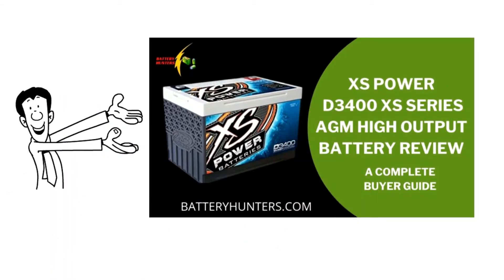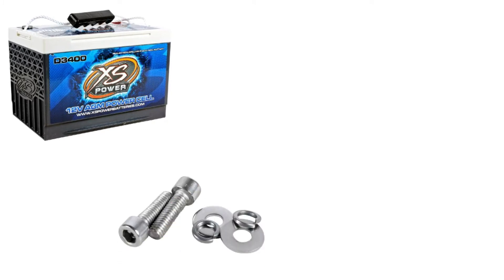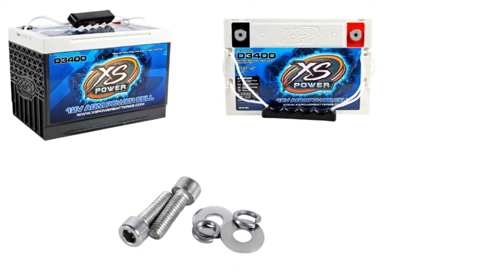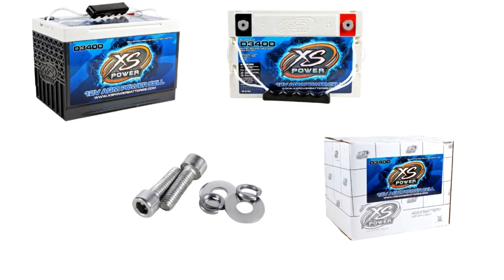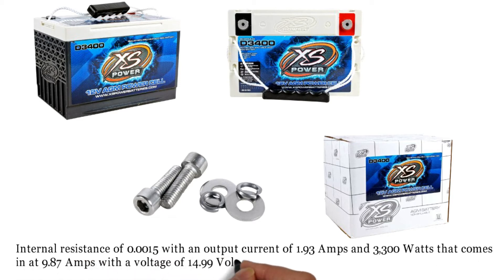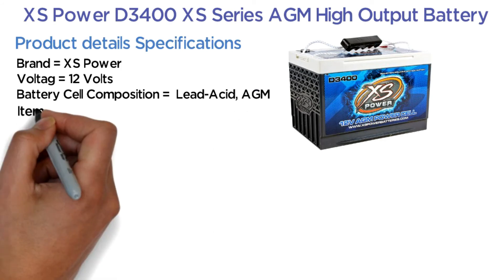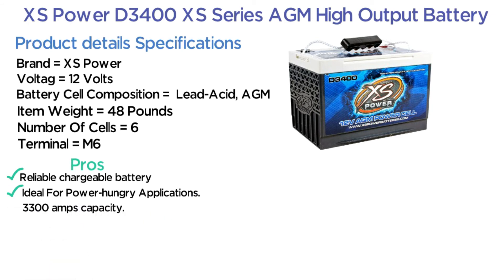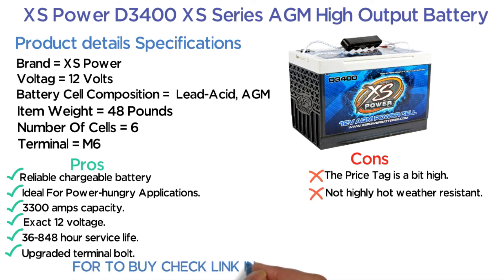XS Power D3400 XS Series AGM High Output Battery Best Review / XS Battery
___/ Get XS Power D3400 XS Series AGM High Output Battery Products Click Below Link:\_________

► :➜ XS Power D3400 XS Series AGM High Output Battery

The XS Power D3400 12V 3,300 Amp AGM High Output Battery with M6 Terminal Bolt is an excellent option for those who need a reliable 4D battery. It comes with a 10 Year Warranty and features an M6 Thread that will allow you to use it on many different styles of motorcycles and ATVs. The size is 36″ long and 8″ wide and features an easy installation process along with heavy-duty construction.

While it is beneficial for those who need a 12V battery, it can also be used for those who need a smaller size 4D battery. This 12V AGM High Output Battery has an internal resistance of 0.0015 with an output current of 1.93 Amps and 3,300 Watts that comes in at 9.87 Amps with a voltage of 14.99 Volts and outputs 28,700mAh and 875 Watts per hour.